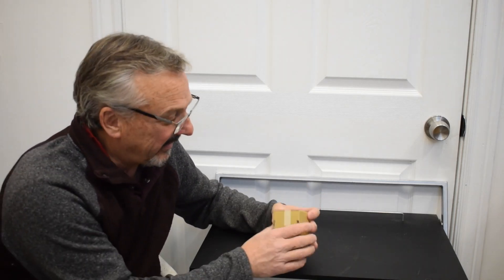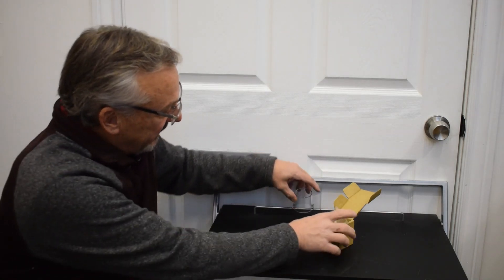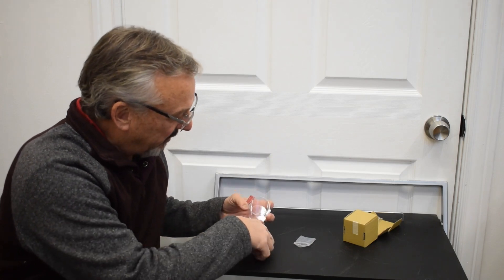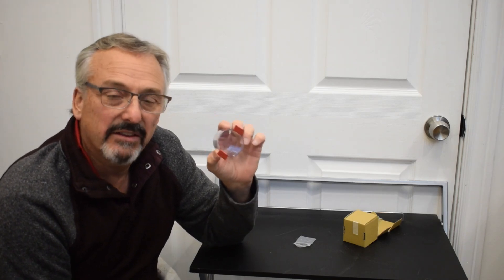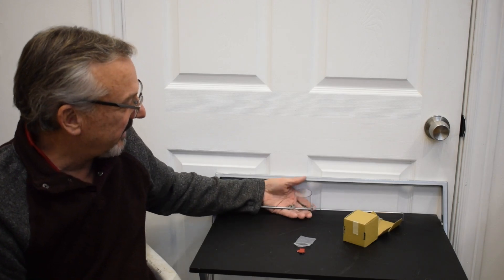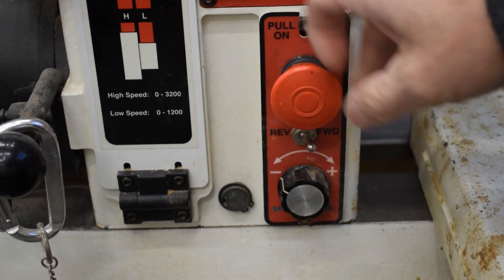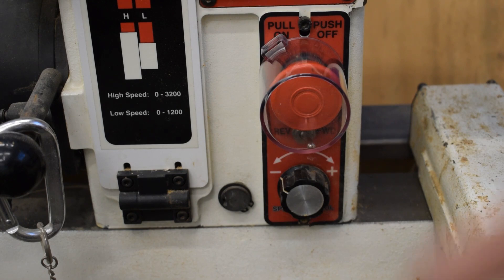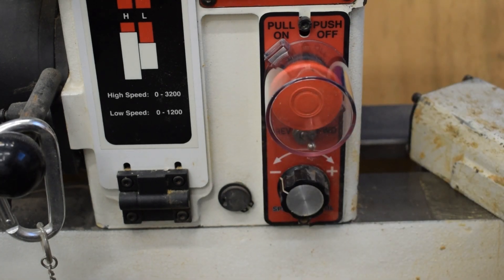Product Review: Strong Magnet Magnetic Push Button Switch Protective Cover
In this video, we dive into the ultimate solution for protecting your emergency stop button switches and power sockets with the Strong Magnet Magnetic Push Button Switch Protective Cover. This innovative 2-inch round, transparent cover (50mm x 50mm) is designed for maximum safety and protection. Whether you’re working in a busy industrial setting, a workshop, or simply looking to enhance safety at home, this protective cover is the perfect addition to your equipment.

Safe Magnetic Design for Secure Protection
Our protective cover features a strong ferromagnetic suction system, ensuring a firm and reliable attachment to any iron surface. Even if installed vertically or on an inclined plane, the strong magnets will hold the cover securely in place. The magnetic design makes it easy to apply and remove, offering versatile protection without the need for additional hardware.

Durable, Impact-Resistant Construction
Crafted from high-quality PC (Polycarbonate) material, this cover is built to withstand impacts and provide long-lasting durability. The transparent design allows for clear visibility, making it easy to monitor the emergency stop button or switch underneath without removing the cover. Its round size, with an outer diameter of 1.97 inches (50mm) and an inner diameter of 1.81 inches (46mm), is compatible with most standard emergency stop switches.

Comprehensive Dustproof and Waterproof Protection
Keep your buttons and sockets safe from dust, dirt, and water exposure. The cover's tight-fitting design ensures your equipment remains protected, reducing the risk of malfunction or damage. Even if you need to use this cover on non-iron surfaces like wood, stainless steel, or plastic, the included iron pieces with double-sided tape allow you to easily secure the cover.

Versatile Applications for Wide Use
This magnetic protective cover isn’t just limited to emergency stop buttons. It’s perfect for covering and safeguarding power sockets, elevator buttons, industrial machine buttons, computers, and even outdoor switches. Its flexibility makes it an ideal choice for various environments, including workshops, factories, construction sites, and home use.

Complete Package and Excellent Customer Service
In this video, we also showcase what’s included in the package: 1 transparent round protective cover and 2 iron sheets with double-sided adhesive tape. Installation is straightforward, and we provide step-by-step guidance on how to set it up on different surfaces. Plus, if you have any questions or need additional support, our dedicated customer service team is here to assist you.

Enhance the safety and longevity of your switches and sockets with this easy-to-install, high-performance protective cover. Don’t wait until damage occurs—secure your equipment today and prevent costly repairs in the future.

ad ( If you click on any of the Amazon links in the descriptions of my videos, realize that I am an Amazon Associate and I earn from qualifying purchases at no cost to you.)